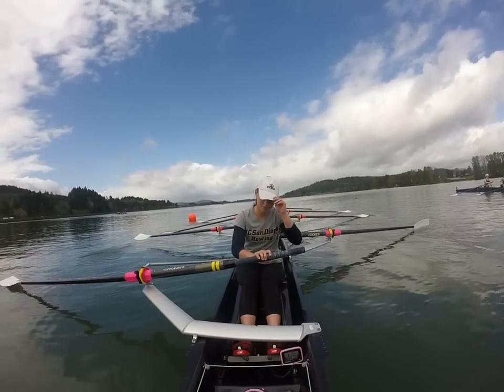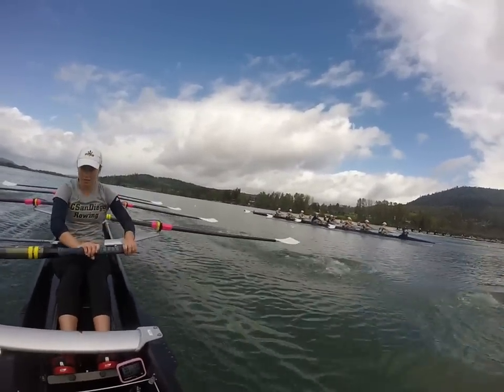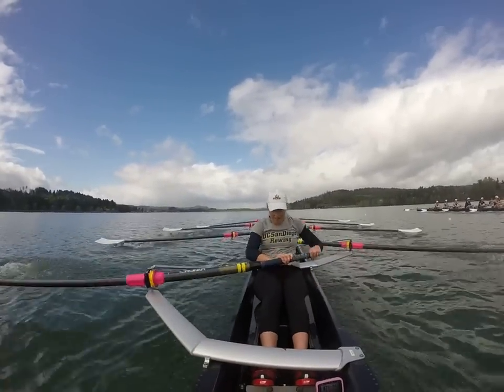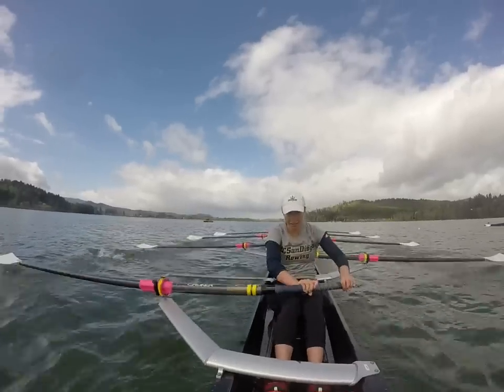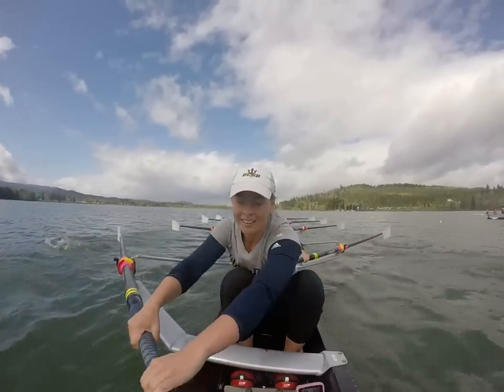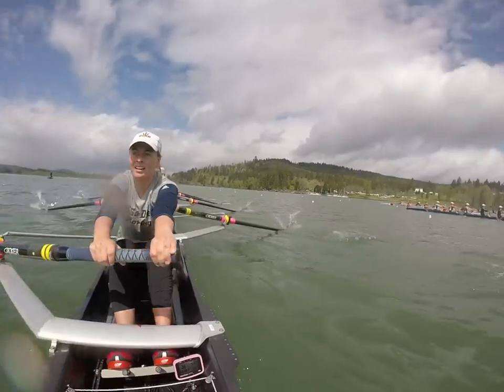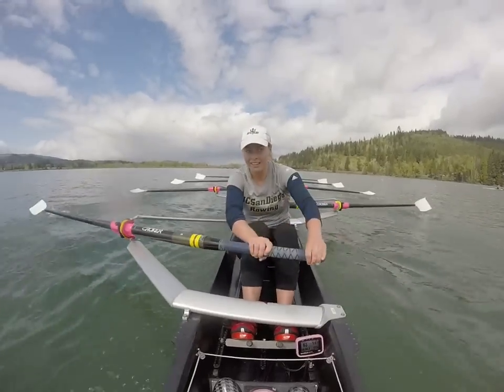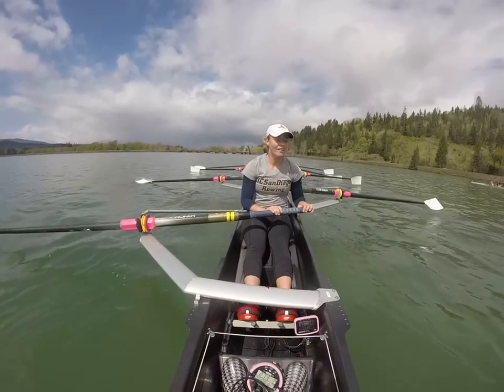UCSD V8+ Covered Bridge Regatta 2015 Coxswain Recording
Per request of my team, here are my awesome rowers in action at the Covered Bridge Regatta Final, April 11 2015.
Bow: Madison;
2: Olivia;
3: Jordan;
4: Amber;
5: Hammonds;
6: Catherine;
7:Jessica;
Stroke: Kelly;
Cox: Catherine Sheffler

(spoiler*)
RESULTS:
1.SU    06;53.90
2.HSU    06;54.10
3.UCSD   06;56.59
4.WWU   06;58.37
5.UO    07;13.12
6.ASU   07;44.03
7.Sonoma    08;27.36